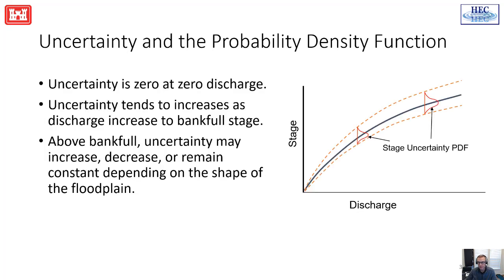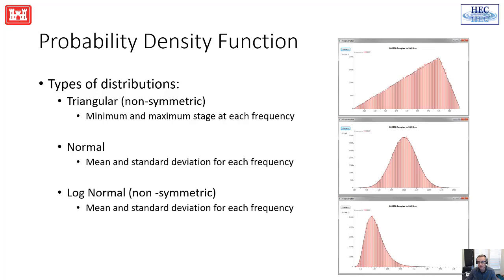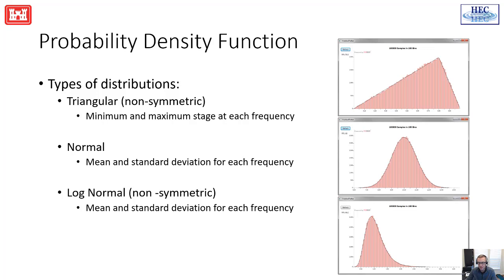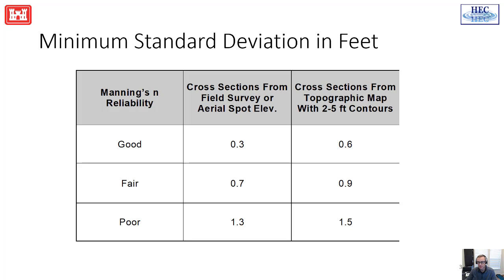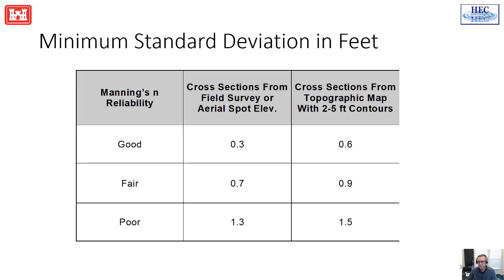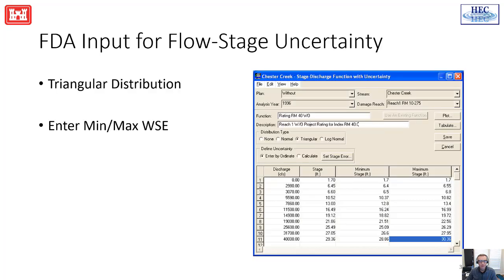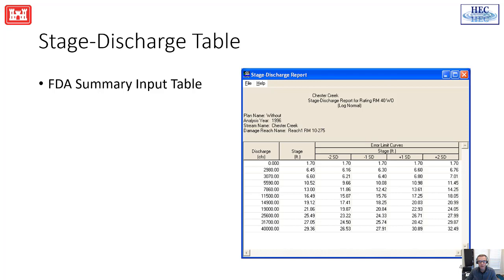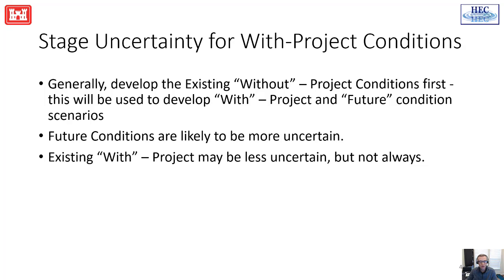Stage Discharge Relationship Uncertainty Derivation Part 4